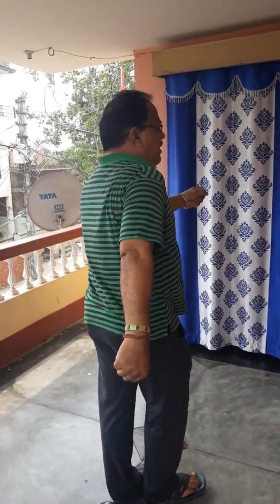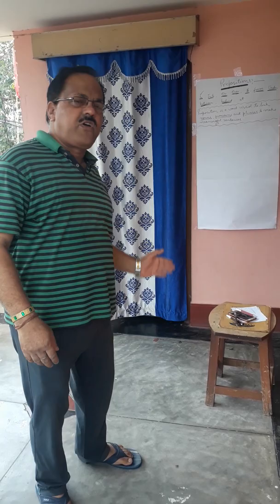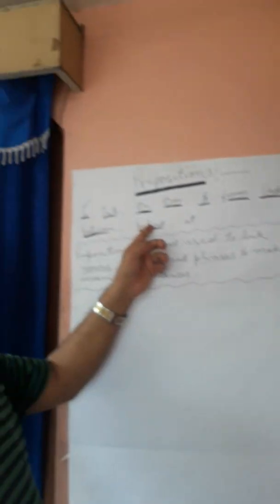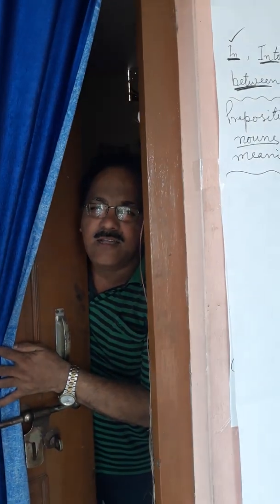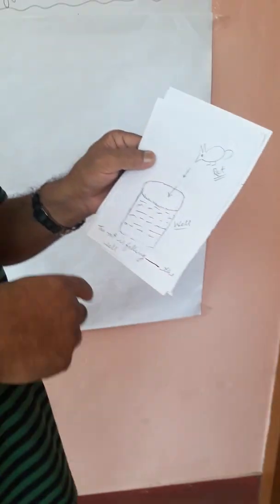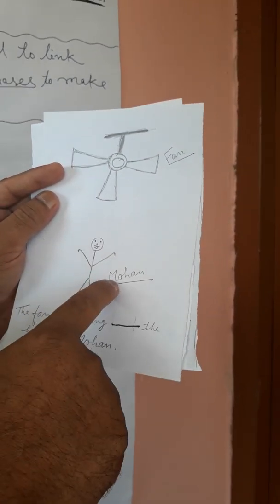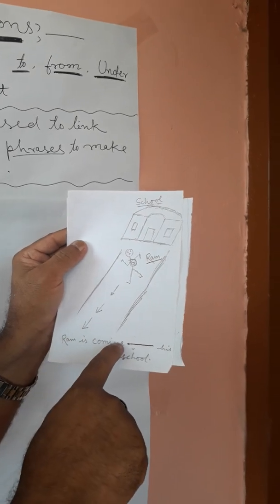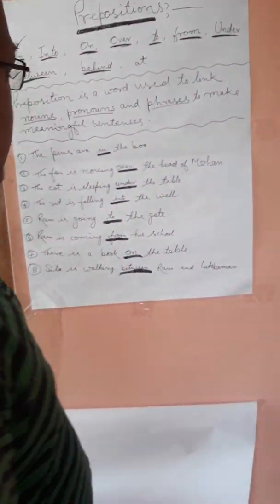English class 4and class 5 ( Prepositions part 2) by A Shahi kv Ballia